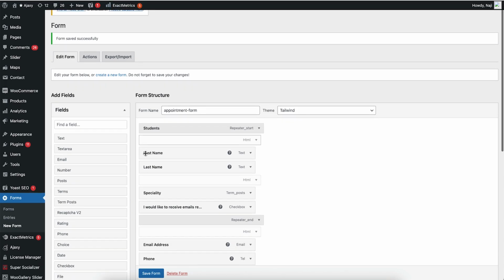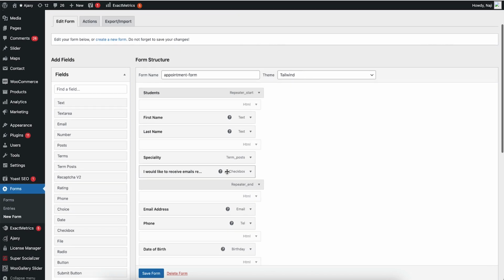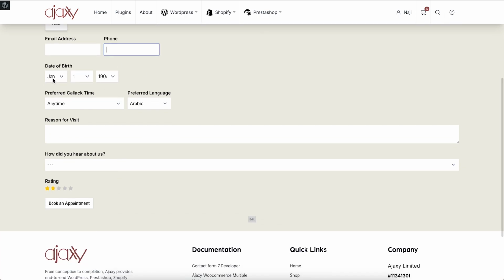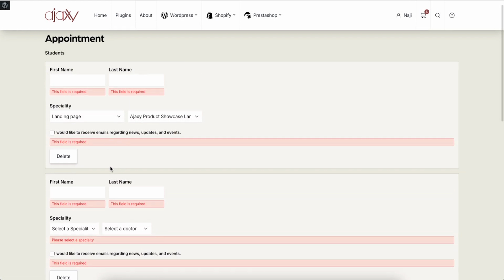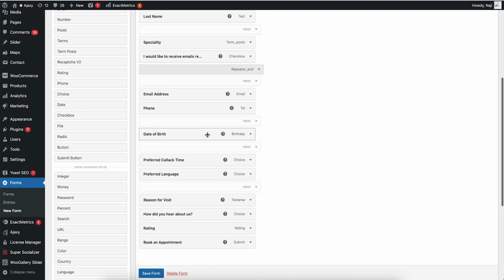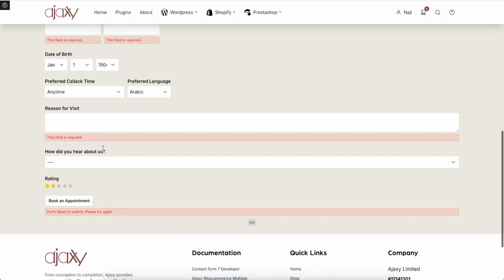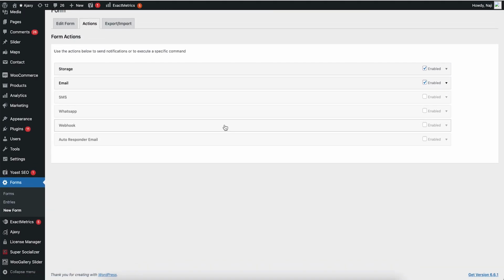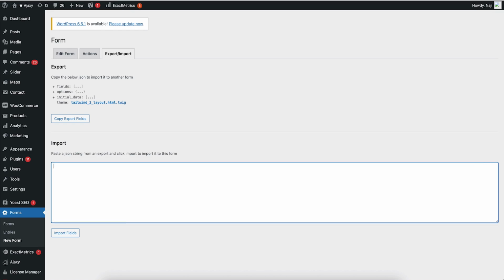Ajaxy Forms: Build dynamic WordPress forms with code-first control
Ajaxy Forms empowers developers to craft powerful and dynamic WordPress forms with complete code-first control. This plugin leverages Ajax technology for lightning-fast form submissions, ensuring a seamless user experience. Whether you prioritize developer flexibility or blazing-fast performance, Ajaxy Forms provides the tools to build next-level WordPress forms.

Effortless form creation for developers. Code your way to a seamless user experience.